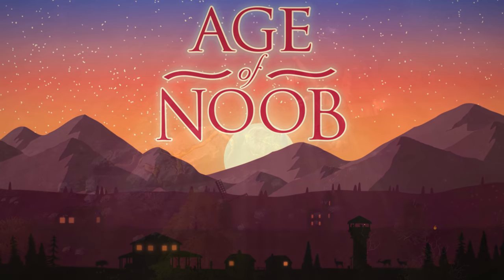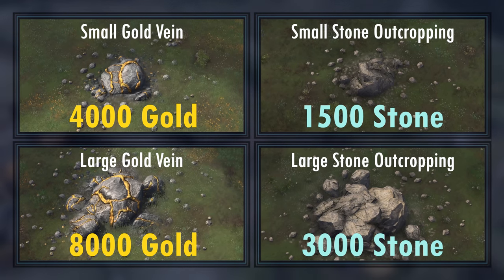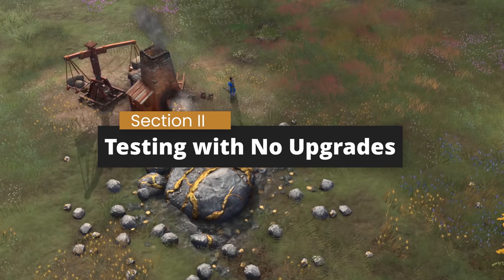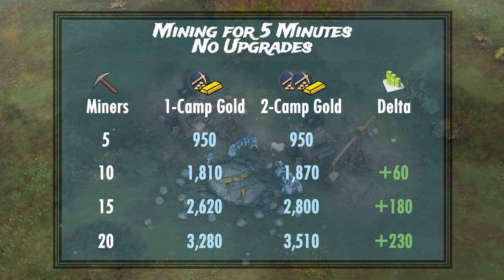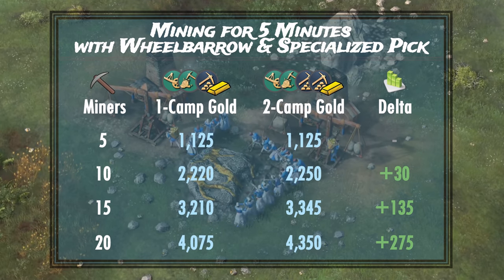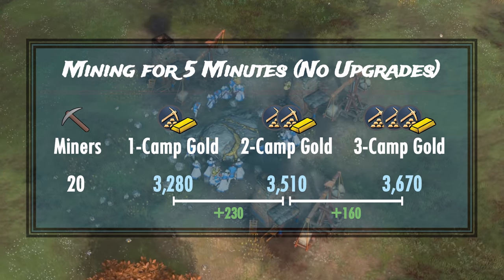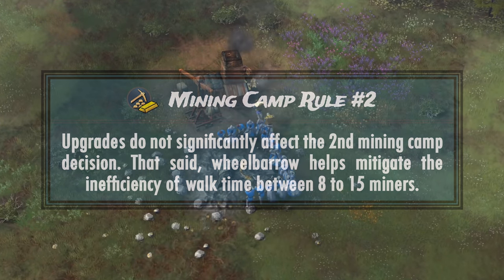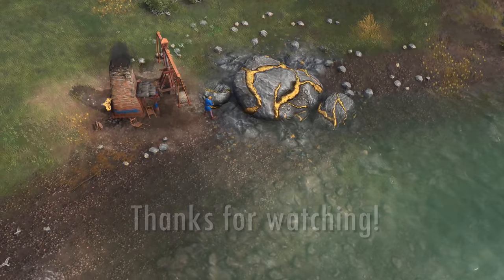When are extra Mining Camps Worth It?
Just like lumber camp refreshing, adding additional mining camps for both gold and stone collection increases the efficiency of your miners. That said, when is it worth it to build said additional mining camps, and does Wheelbarrow and Specialized Pick affect this? Let's find out!

0:00 - Intro
0:43 - Section I: Mining Mechanics
2:43 - Section II: Testing with No Upgrades
4:13 - Section III: Testing with Upgrades
6:50 - Section IV: Rules of Thumb
8:20 - Conclusion